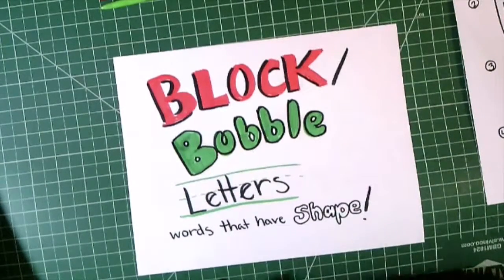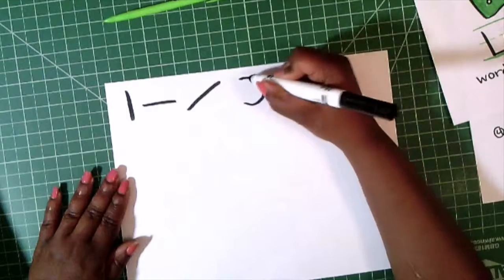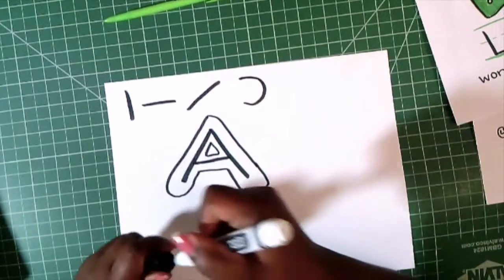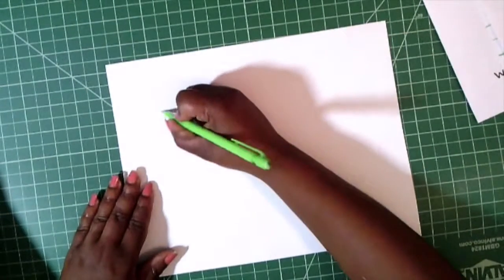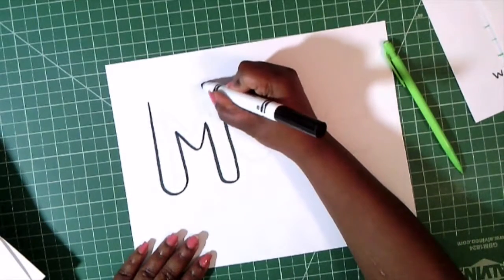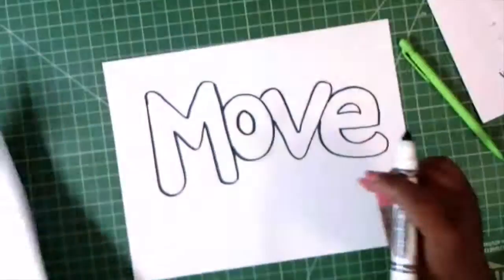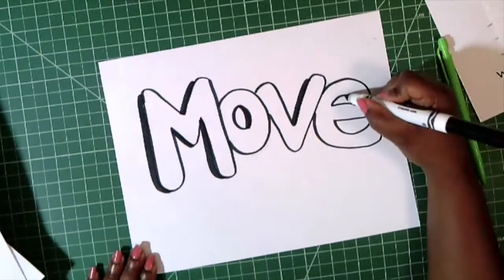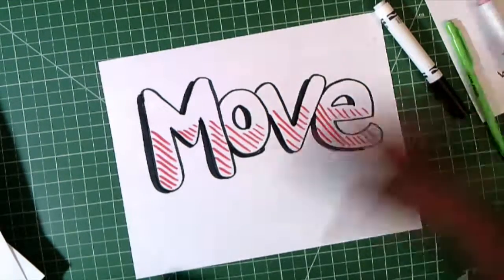Letters that have shape smaller file